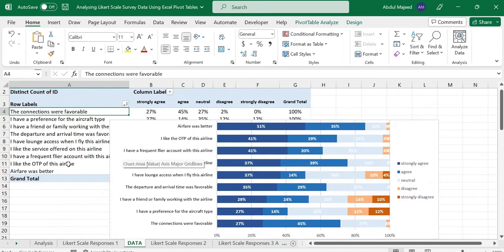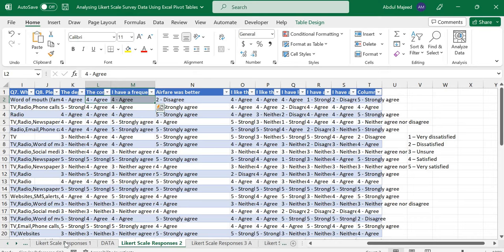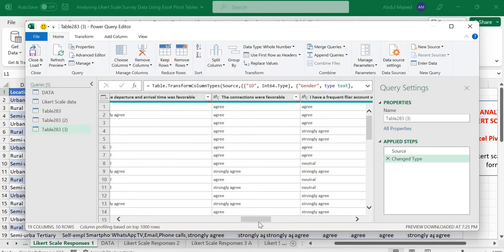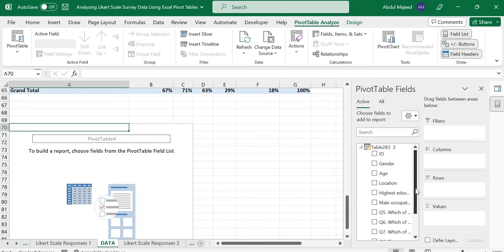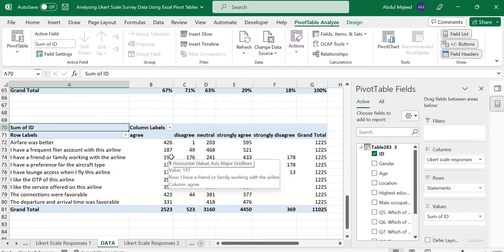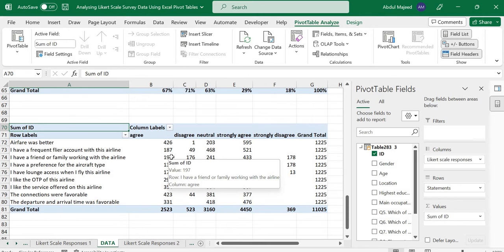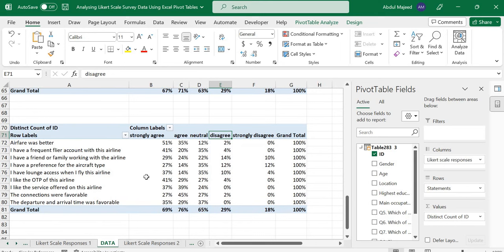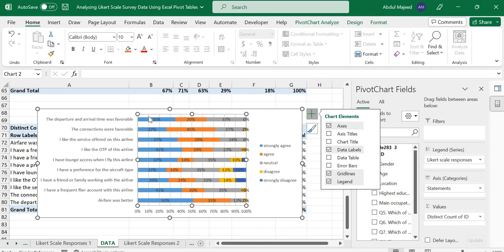Analyze and chart Agree/Disagree Likert scale survey data using Pivot Table